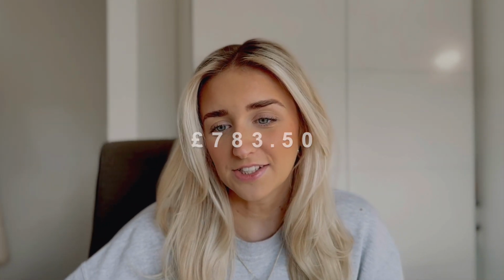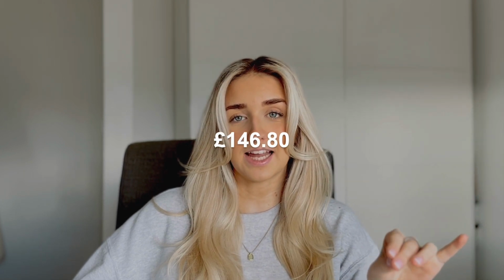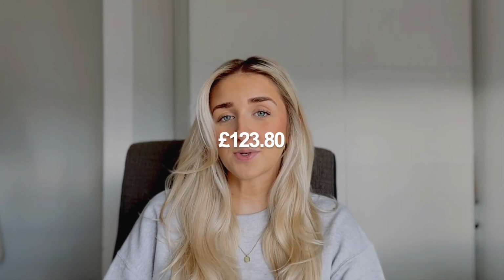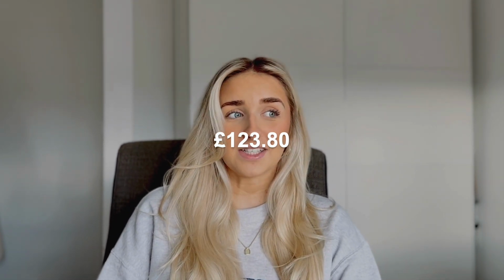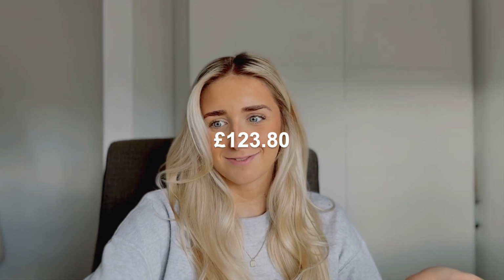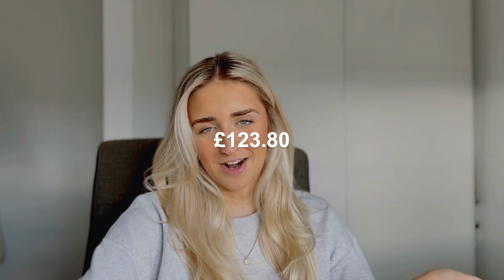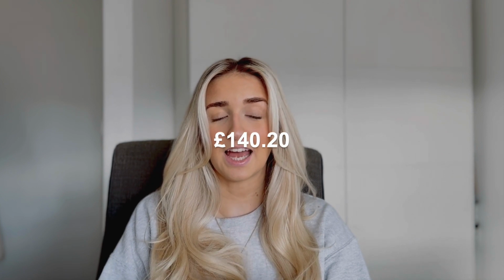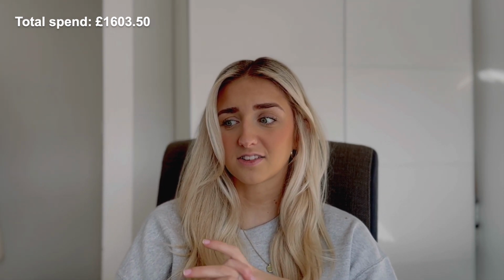What I spend in a month as a 22 year old living in LONDON (2023)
Hey guys, I haven't uploaded in 2 weeks because I've had flat searching drama because I'm moving... again!! (new apartment tour coming soon)! But I thought this would be a great time to talk about how much living in London really costs incase you are thinking about/worried about moving here too! I hope you enjoy x

Time stamps:
00:00 Intro
01:17 Rent + bills
03:40 Food shopping
04:14 Eating out
04:54 Travel
05:58 Subscriptions
06:59 Beauty treatments
07:40 Activities
08:17 Nights out
09:38 Shopping
11:39 Total spend
13:40 Outro

My notion as a template (completely FREE) with some guidance on how to use it! Just click the link below, then click ‘duplicate’ in the top right hand corner- you can then edit the page as your own! Enjoy 🫶🏼

Hello, my name is Abbey, I'm 22 and have just graduated from the University of Cambridge after 4 years of studying Chemical Engineering. Join me as I navigate grad life, move to London and start my first corporate role.